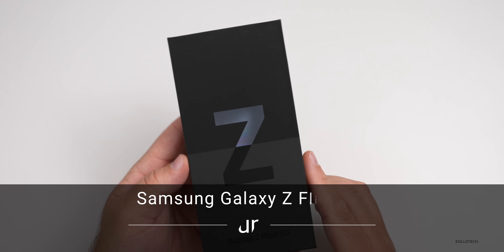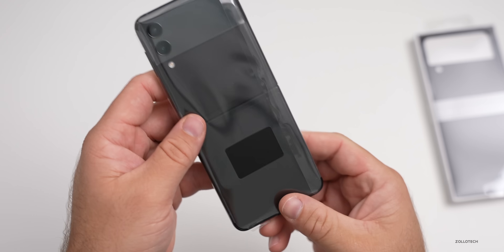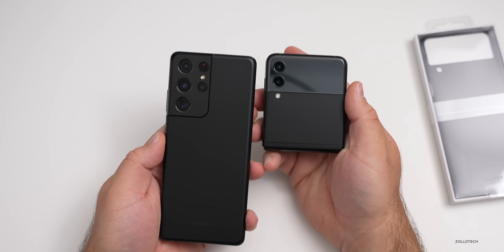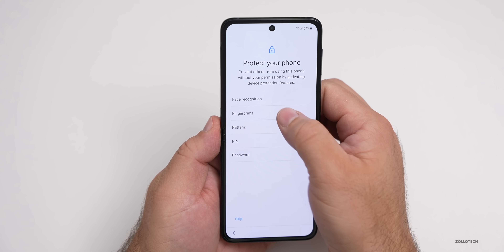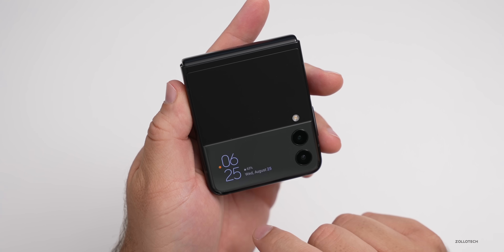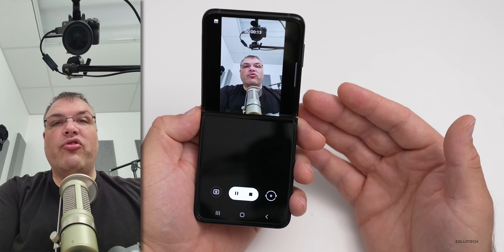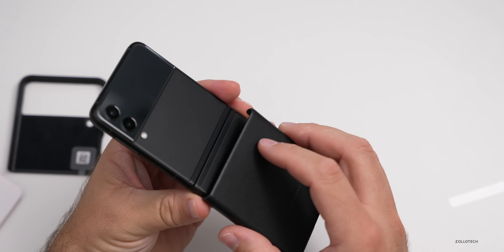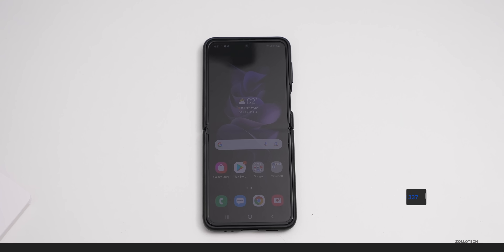Samsung Z Flip 3 - Unboxing, Setup and Review (4K 60)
The Samsung Z Flip 3 5G is out. I unbox the Z Flip 3 5G , set it up, and compare it with S21 Ultra and Z Fold 3. I also unbox the Z Flip 3 leather case.

ZFold 3 Compatible fast charger

***Time Codes***
00:00 - Start
00:05 - Price and Storage
00:25 - Unboxing
02:16 - Design
02:43 - SIM Card
03:00 - Displays
03:26 - Size Comparison
04:09 - Specs
04:18 - Battery
04:39 - Setup
05:21 - Fingerprint sensor
06:09 - Home Screen
06:31 - Apps
06:58 - Outside Display
08:37 - Quick front camera test
09:20 - Z Fold 3 size comparison
10:09 - Z Flip3 case unboxing
11:20 - WiFi and Bluetooth
11:47 - Conclusion